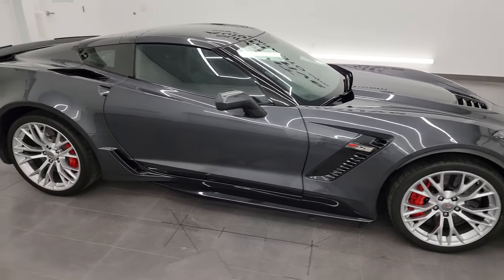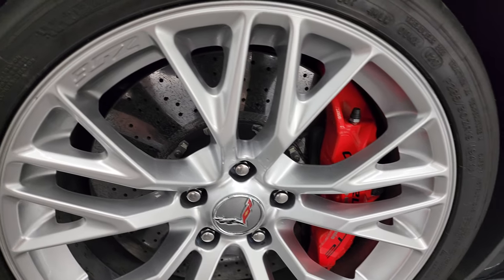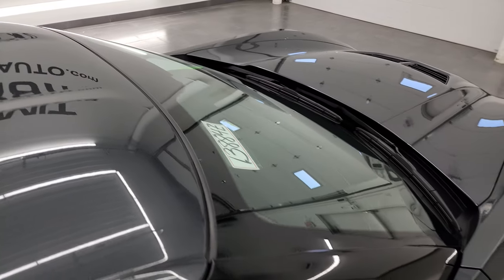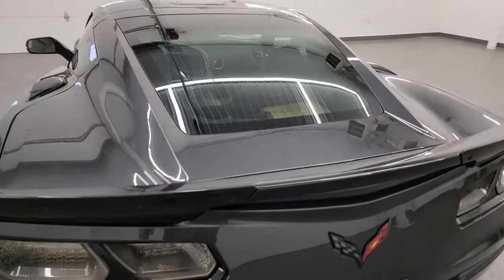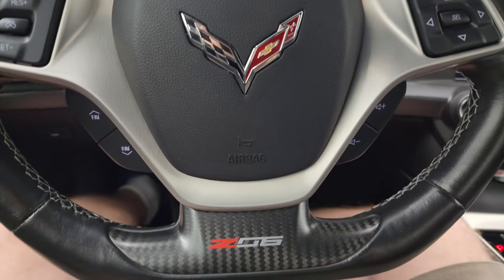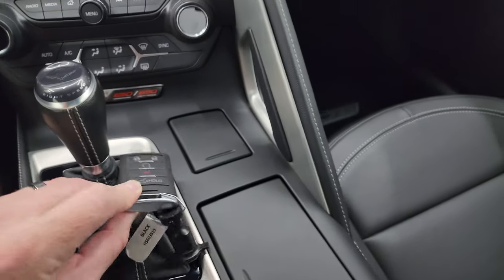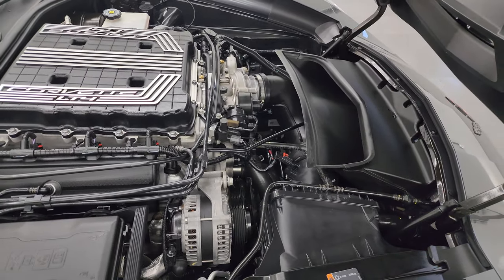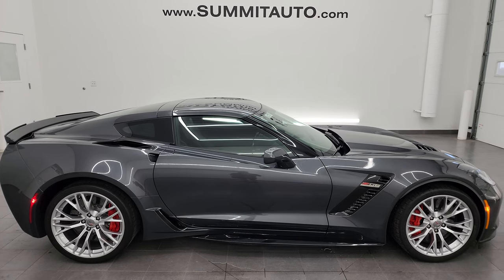2017 CHEVROLET CORVETTE Z06 1LZ AUTO WATKINS GLEN GRAY 4K WALKAROUND 13884Z SOLD!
This 2017 CHEVY CORVETTE Z06 AUTOMATIC IN WATKINS GLEN GRAY METALLIC FOR SALE IN FOND DU LAC OSHKOSH WISCONSIN 54935 is the vehicle we did walk around review of today.

Thank you for checking out this video of this 2017 CHEVY CORVETTE Z06 AUTOMATIC IN WATKINS GLEN GRAY METALLIC FOR SALE IN FOND DU LAC OSHKOSH WISCONSIN 54935

STOCK: 13884Z
PRICE: $76,999
MILES: 11,025
MAKE: CHEVROLET
MODEL: CORVETTE
VIN: 1G1YP2D62H5603919
LOCATION: FOND DU LAC OSHKOSH WISCONSIN, 54937 TRUCKS ON 41

1 OWNER! CLEAN TITLE HISTORY! CLEAN CARFAX! 6.2 Liter V8 Supercharged Engine, 650 Horsepower, Two Door Coupe, Z06 Package Z-06 Z 06, 1LZ Package LZ1, Multi-Mode Performance Exhaust, 8 Speed Automatic Transmission, Automatic Transmission Center Console Shifter, Rear Wheel Drive RWD 4x2 Two Wheel Drive, Factory GPS Navigation System, Reverse Backup Camera Rearview Camera, Dual Rear Exhaust, Onstar System, Performance Data Recorder PDR, Dual Power Seats, Non Smoker, Black Ebony Leather Seats, Bucket Seats, Power Mirrors, Stabilitrak Traction Control, Michelin Pilot Super Sport P285/30 ZR19 Front Tires, Michelin Pilot Super Sport P335/25 ZR20 Rear Tires, Painted Alloy Rims Premium Wheels, Four Wheel Disc Brakes, Decklid Spoiler, HID High Intensity Discharge Headlights, LED Running Lights, LED Tail Lamps, Easy Fuel Capless Fuel Fill, Chrome Tipped Exhaust, Chevy MyLink Touchscreen Radio, AM / FM Radio Tuner, Sirius/XM Satellite Radio Capabilities Sirius / XM, Bose Premium Audio Sound System, Bluetooth, Hands-Free Phone Controls Blue Tooth, Android Auto Compatible, Apple Car Play Compatible, Auxiliary MP3 Jack Portable Audio Connection, USB Jack Portable Audio Connection, Keyless Entry with Factory Remote Start, Push Button Start, Rear Window Defroster, Driver and Passenger Front Air Bags, Side Curtain Air Bags SRS Safety Restraint System, Multi-Function Steering Wheel Controls, Dual Multi-Zone Climate Control , Heads up Display, Factory Floormats, Air Conditioning AC, Cruise Control, Power Locks, Power Windows, Automatic Headlights Autolamp, Power Tilt/Telescope Steering Wheel, Watkins Glen Gray Metallic, ONE OWNER! CLEAN AUTOCHECK! Very very clean inside and out! This is one of the sharpest 2017 Chevrolet Corvette Cars we have ever had on our lot! Make your move before this super clean ride is gone!

STOCK: 13884Z
PRICE: $76,999
MILES: 11,025
MAKE: CHEVROLET
MODEL: CORVETTE
VIN: 1G1YP2D62H5603919